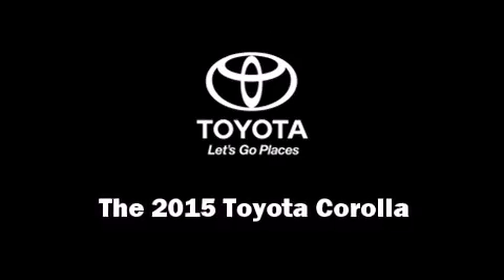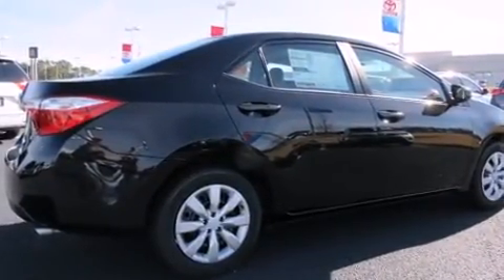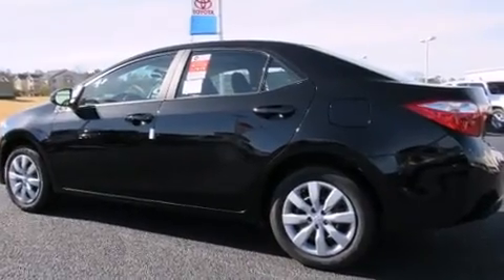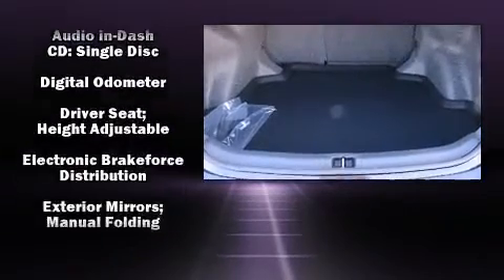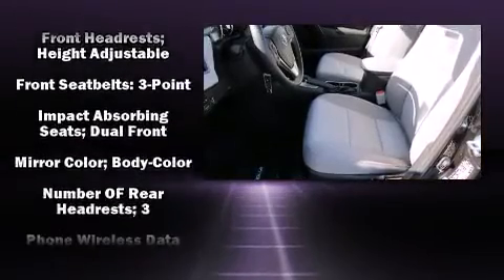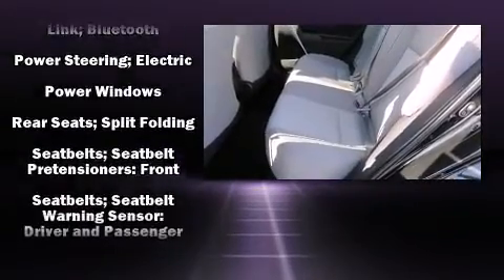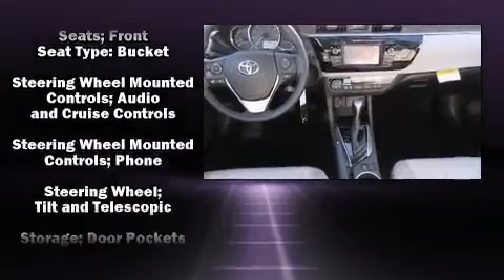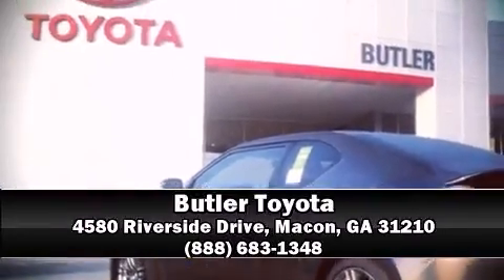2015 Toyota Corolla 4dr Sdn CVT LE in Macon, GA 31210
Butler Toyota
4580 Riverside Drive

The 2015 Toyota Corolla. This 4 door, 5 passenger sedan offers the latest in technological innovation and style. It features a continuously variable transmission, front-wheel drive, and a 1.8 liter 4 cylinder engine. It's equipped with tons of terrific amenities, but it won't break your budget. Such as remote keyless entry, delay-off headlights, 1-touch window functionality, variably intermittent wipers, a trip computer, air conditioning, tilt and telescoping steering wheel, and power windows. Premium sound drives 6 speakers, providing you and your passengers a sensational audio experience. With side curtain airbags supplementing the rest of the safety network, you can be assured that you and your passengers will experience top-tier protection. Our experienced sales staff is eager to share its knowledge and enthusiasm with you. They'll work with you to find the right vehicle at a price you can afford.